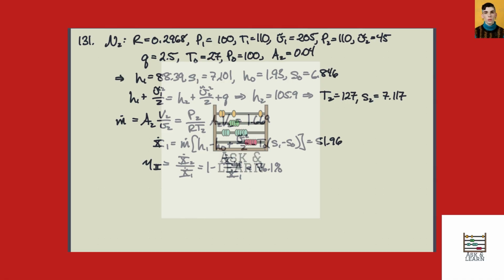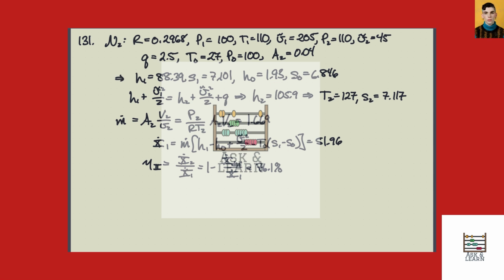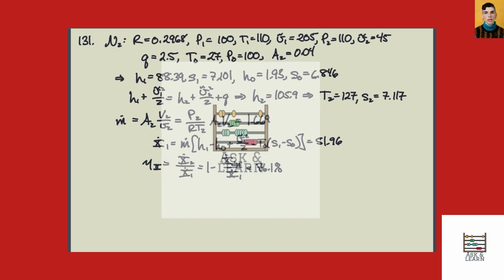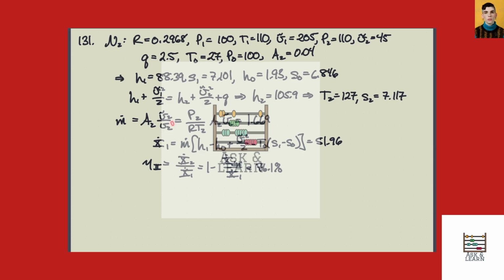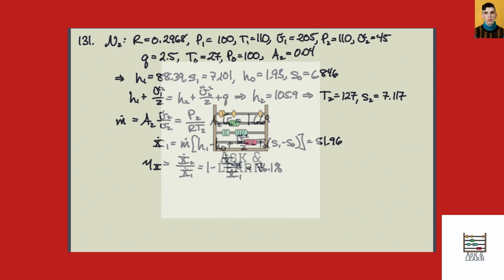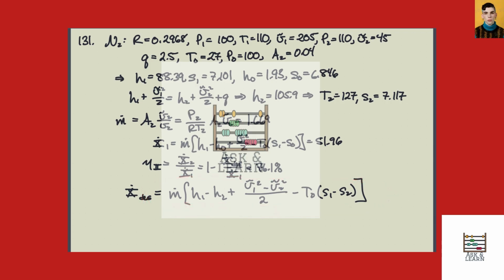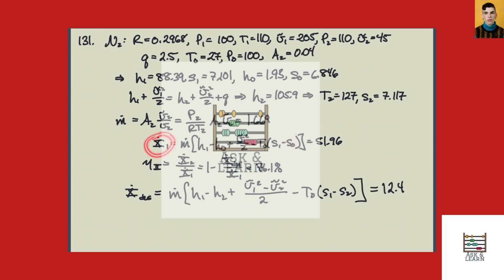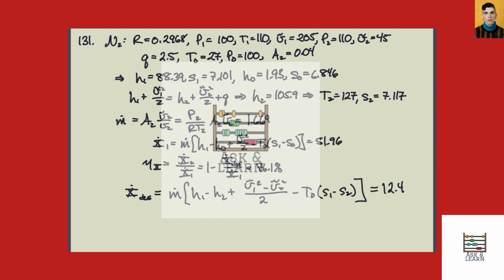Nitrogen gas enters a diffuser at and with a velocity of , and leaves at and It is estimated that of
Nitrogen gas enters a diffuser at and with a velocity of , and leaves at and It is estimated that of heat is lost from the diffuser to the surroundings at and . The exit area of the diffuser is Accounting for the variation of the specific heats with temperature, determine ( ) the exit temperature, the rate of exergy destruction, and the second-law efficiency of the diffuser.